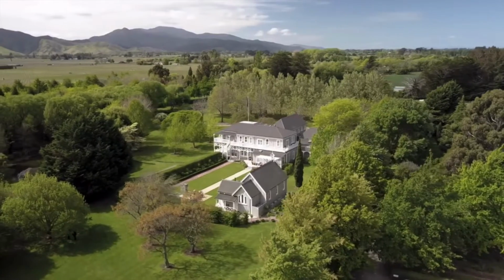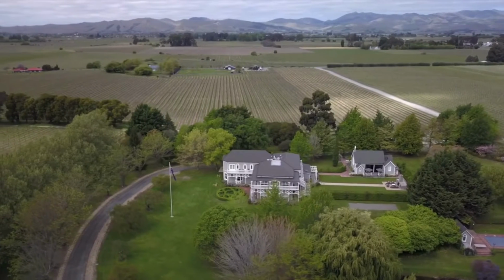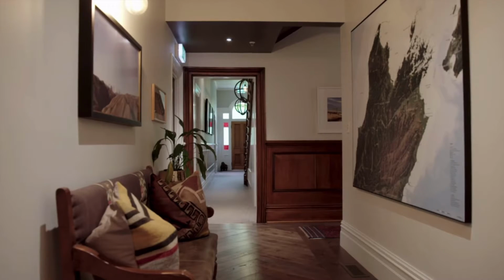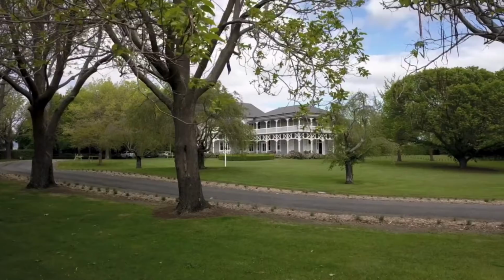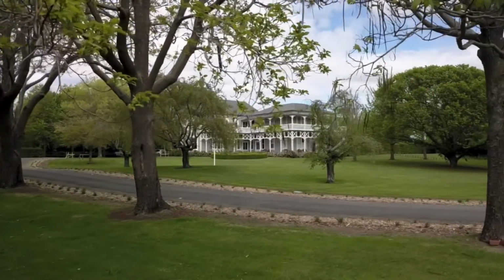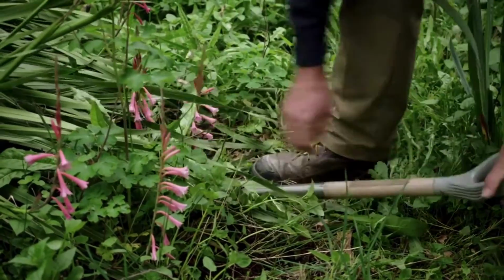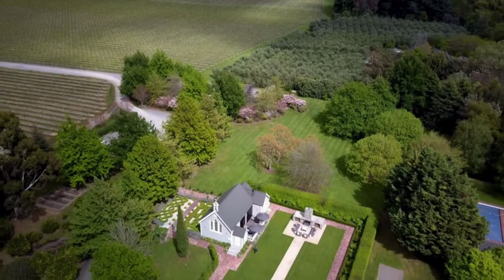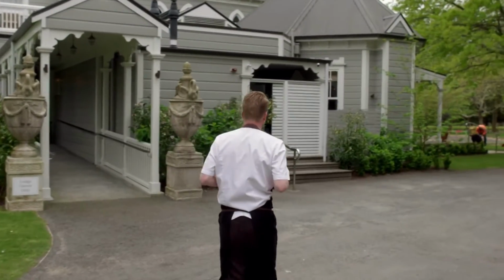The Marlborough - people, place, passion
An insight into the place, the people and the passion the makes The Marlborough & Harvest restaurant unique.  Located in the heart of New Zealand's largest wine growing region, Marlborough, this small luxury hotel with its own vineyard and on site restaurant Harvest combine to create the ultimate Food & Wine destination at the top of the South Island.  Enjoy 16 acres of the property with its park like gardens that roll seamlessly into the vineyards or simply enjoy the  relaxation areas within the building or the on site activities - there is something for everyone.
The Marlborough started its life in 1901 as a Covent and has evolved over the intervening years into a 10 suite small luxury hotel.  The many years and different lives the building has seen means there are many stories to discover that will entertain and enchant.  The buildings history is rich and the spectacular surrounds make The Marlborough the ideal place to base yourself when experiencing the fabulous Marlborough region.
Harvest the onsite restaurant, uses the most of the wonderful produce from the property and the region and with its Charcoal oven creates memorable dining experiences and with an environment where you can dine indoors or out has guests lingering taking it all in.